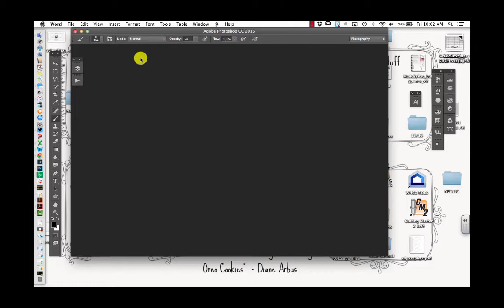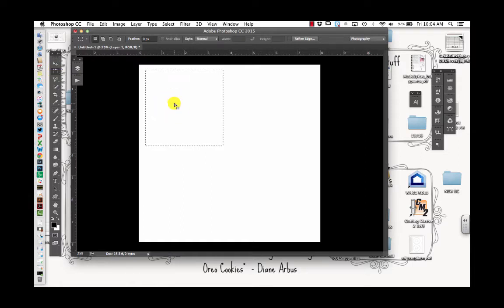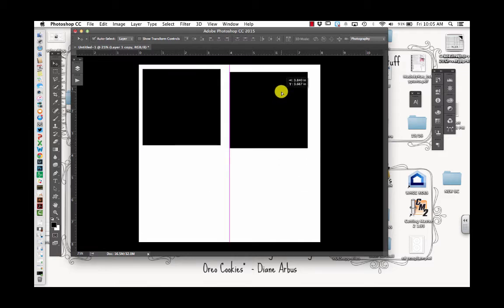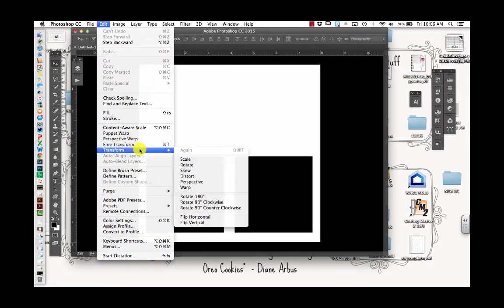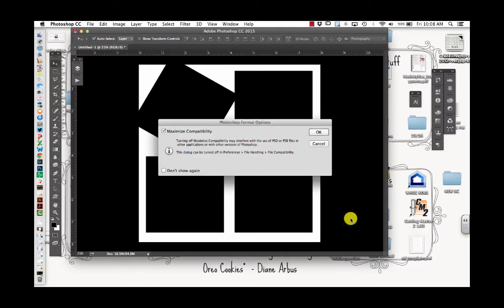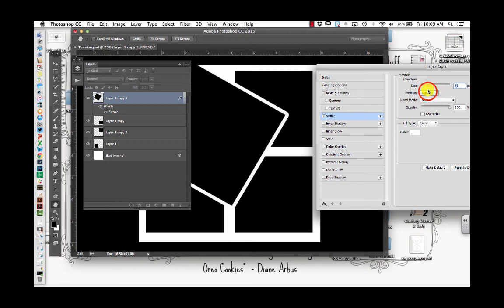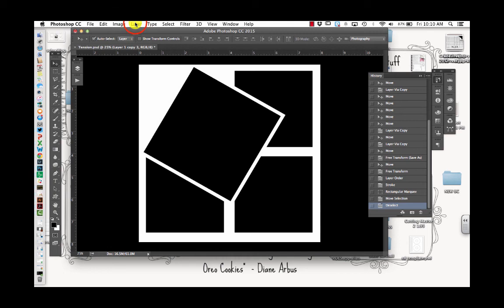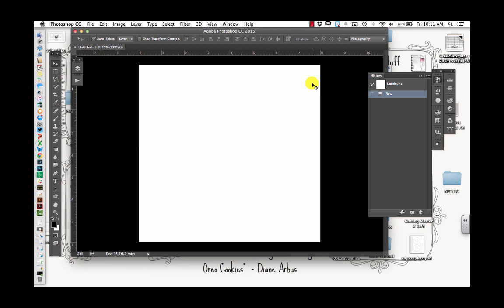Black Square Problem